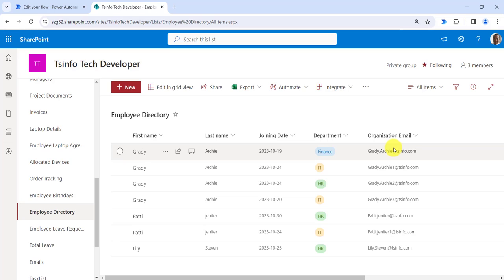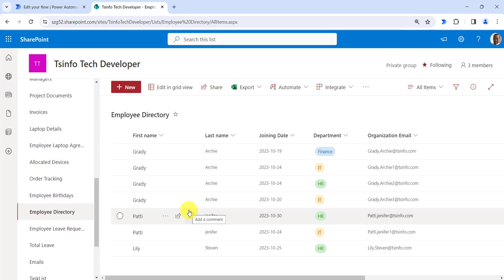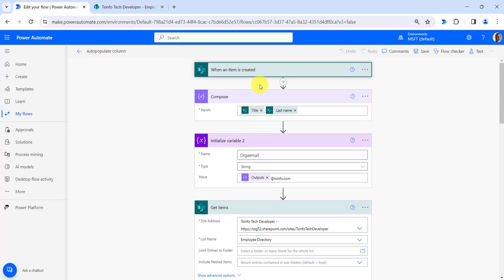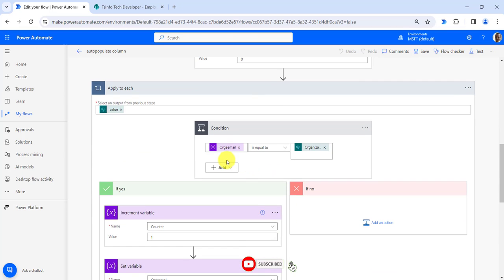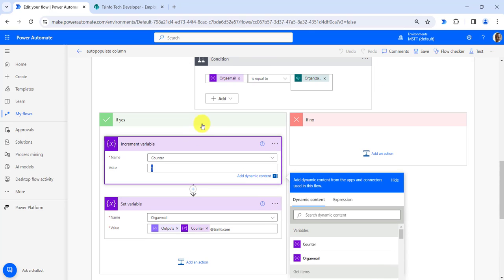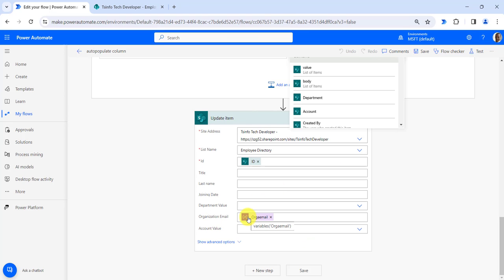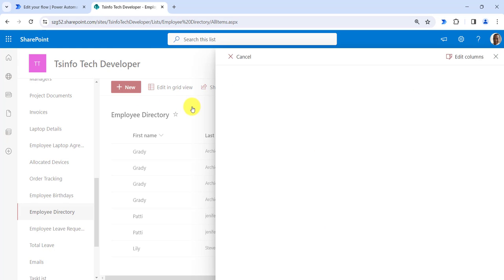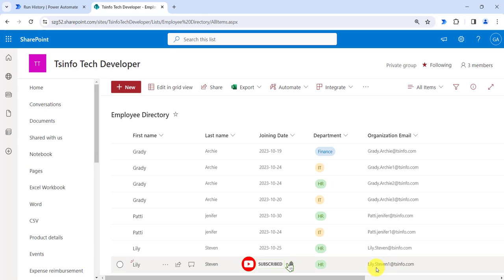How to auto-populate new column based on another column using Power Automate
In this Power Automate video tutorial, I will show you how you can auto-populate a new column based on another column in the SharePoint list
Let's say we have a SharePoint list called an employee and based on first name and last name we will autopopulate/autogenerate the email of the employee using Power Automate.
Visit a complete tutorial on, Auto-populate new column based on another column using Power Automate